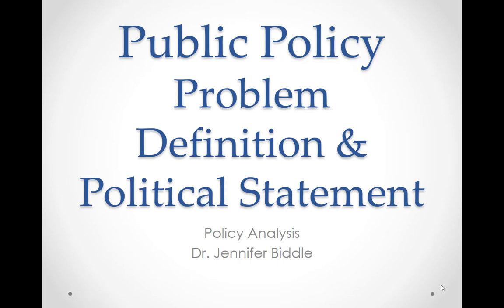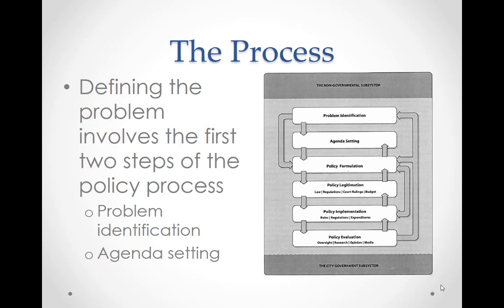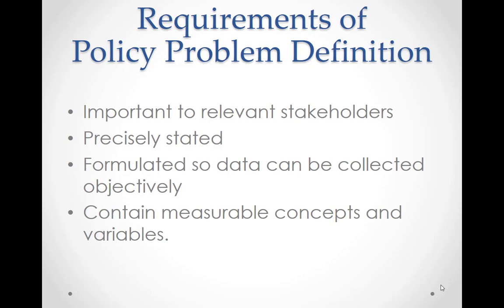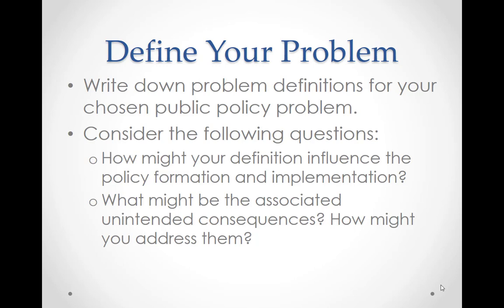How to create a problem definition